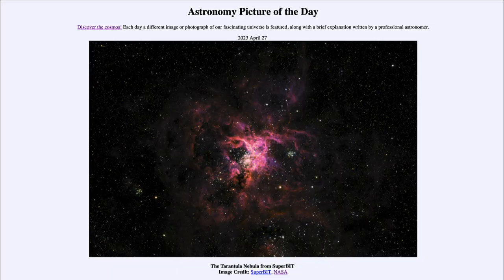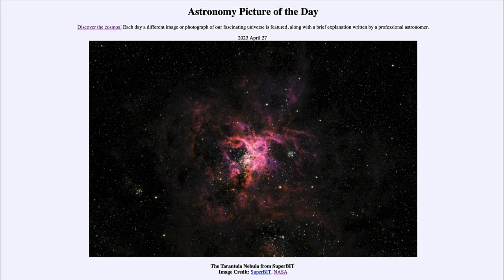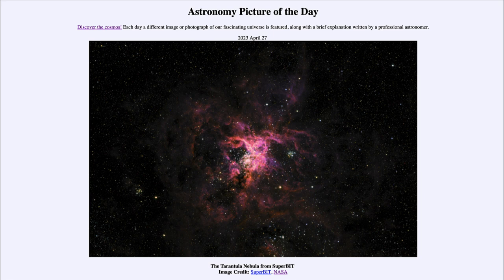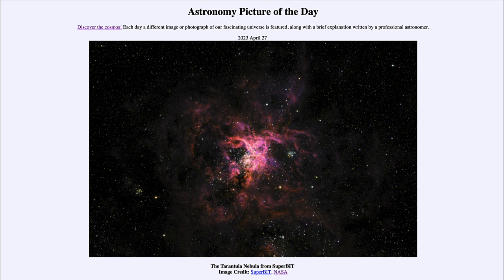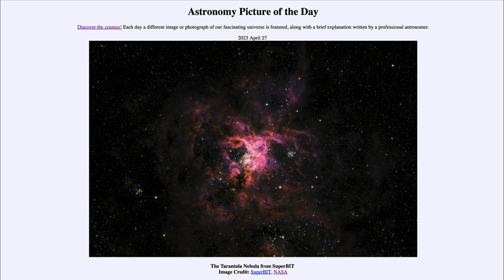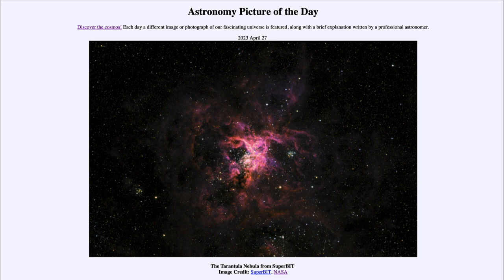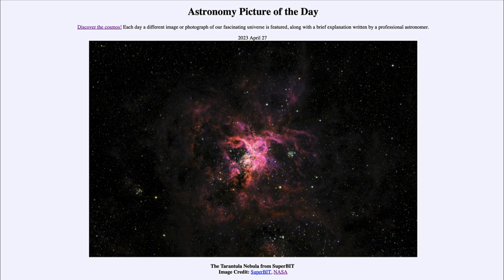2023 April 27 - The Tarantula Nebula from SuperBIT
In today's image, we see the Tarantula Nebula, the largest and most active star forming region in our local group of galaxies.